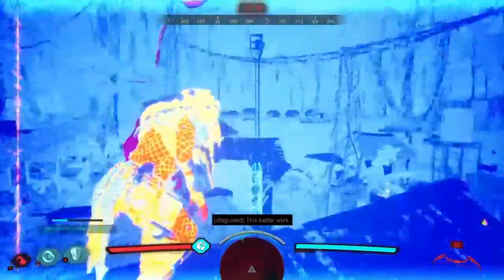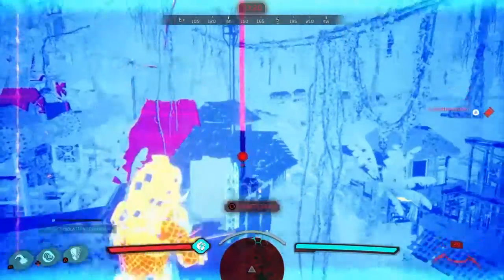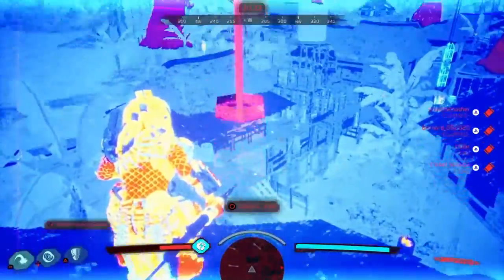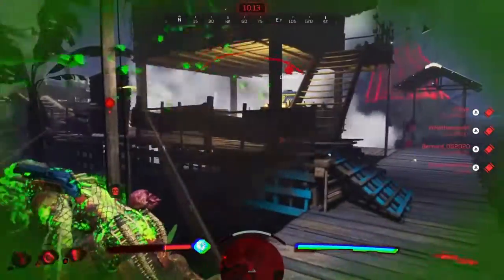Think Like a Predator: Episode 11: Feather214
Episode 11 of an ongoing tutorial series for Predator Hunting Grounds